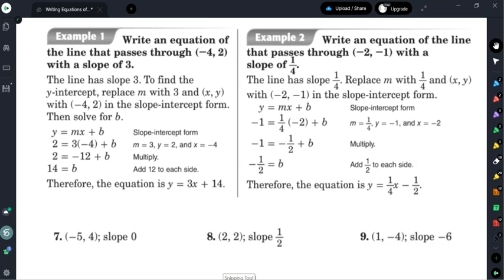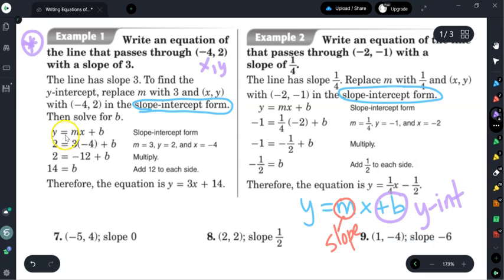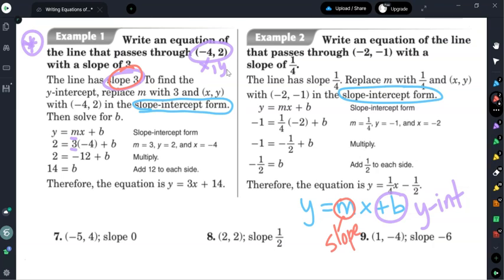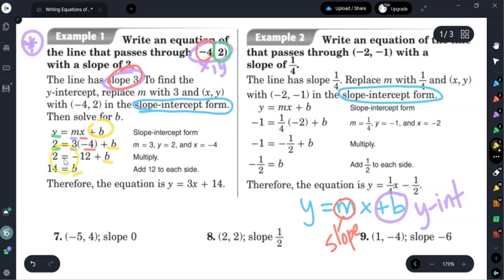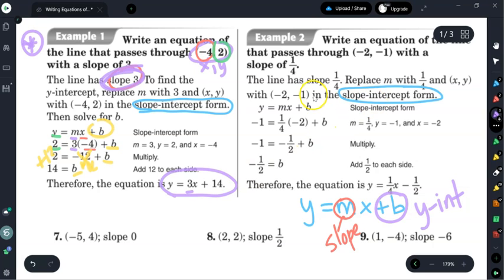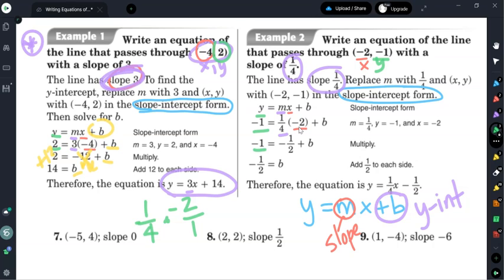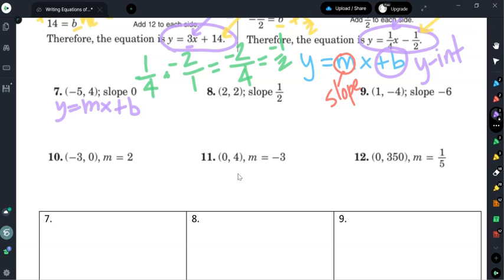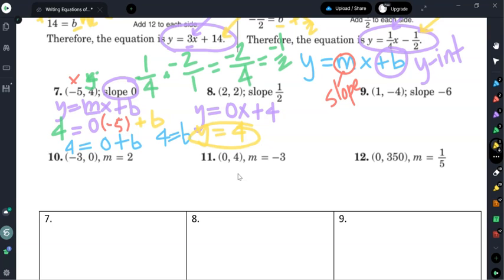Writing Linear Equations Using Slope Intercept Form Substitution